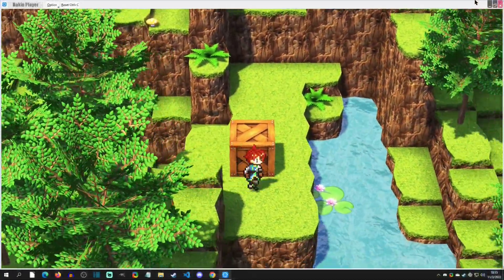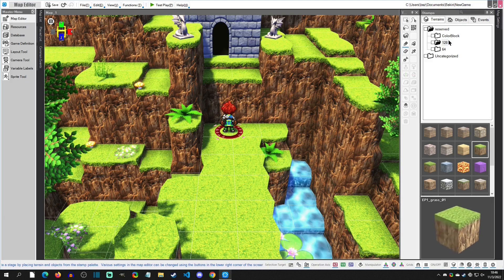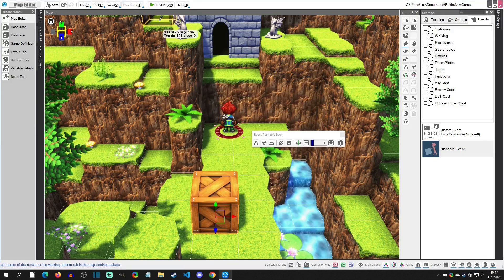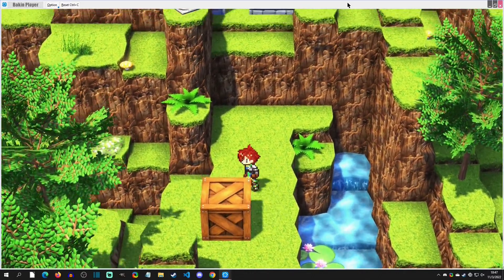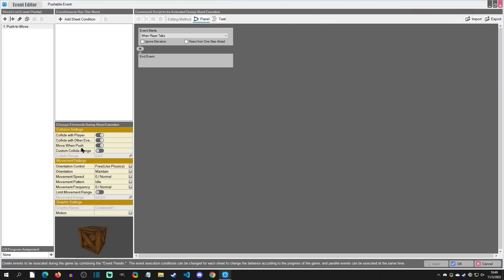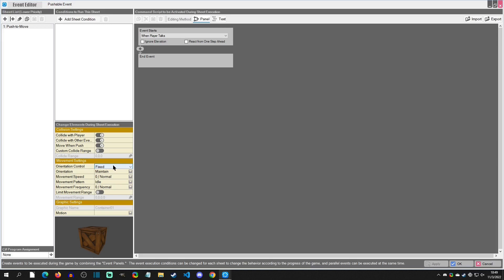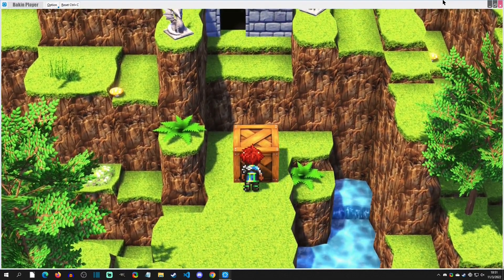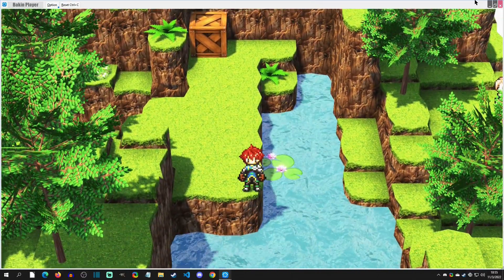Pushable Objects - RPG Developer Bakin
RPG Developer Bakin tutorial how to create a pushable object.

Special Thanks (Patron Reward):
Benjamin Humphrey, myOmochi, and BlackWhite!